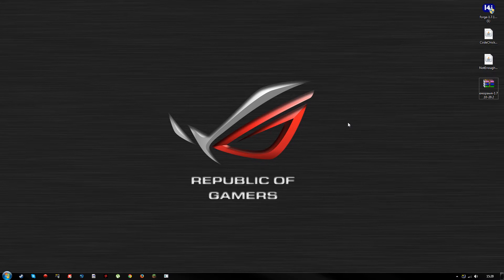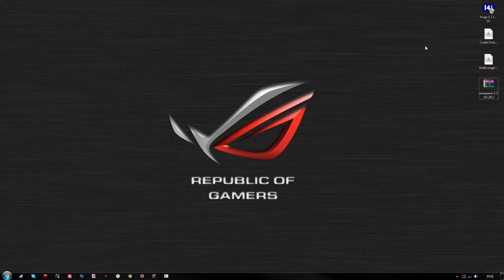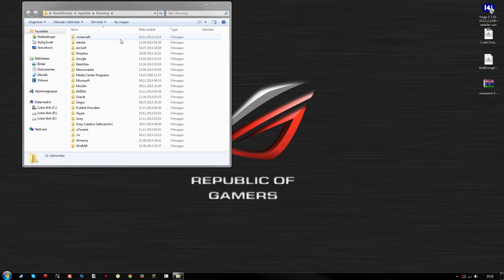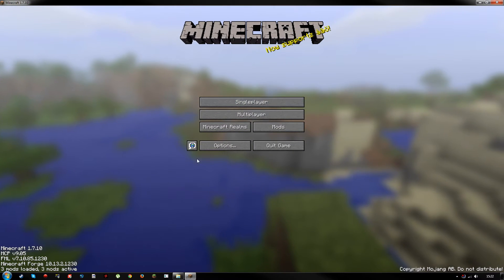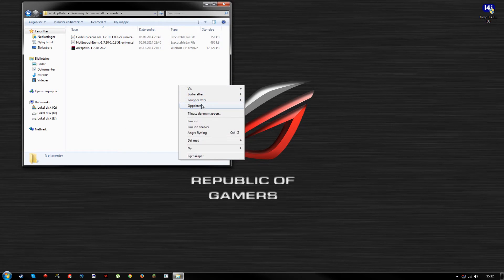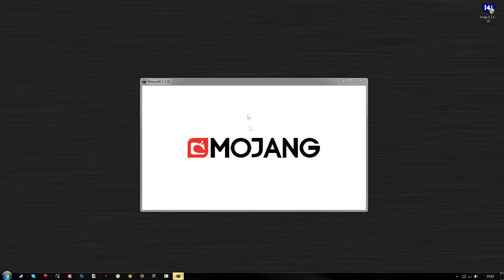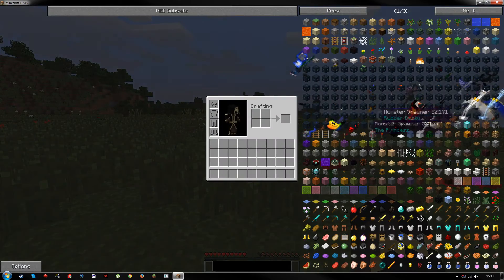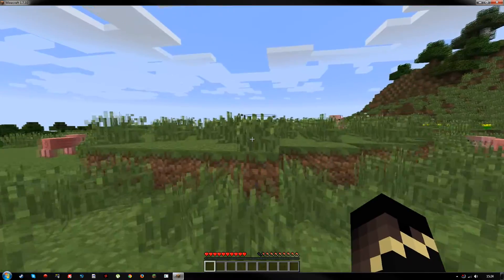Not Enough Items and OreSpawn Tutorial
Tactical Thursday - New Mod Tutorial - Not Enough Items and Orespawn! Minecraft 1.7.10